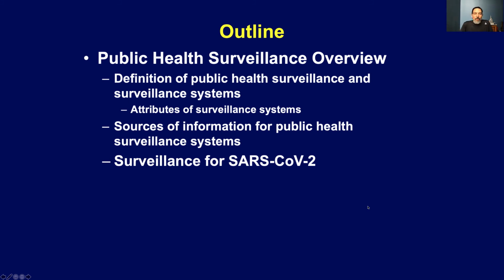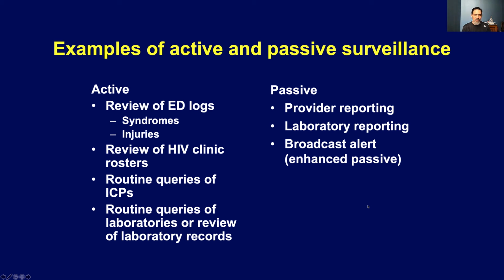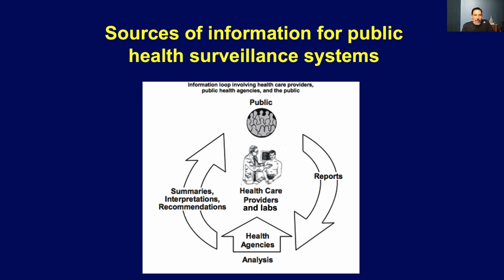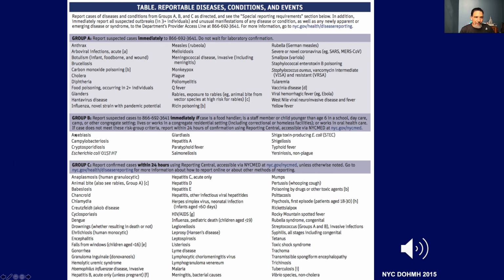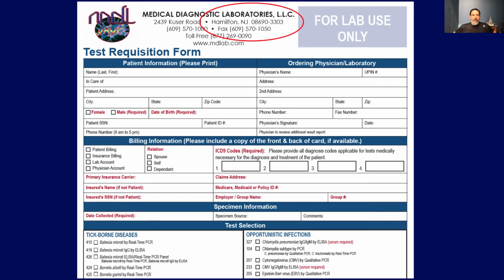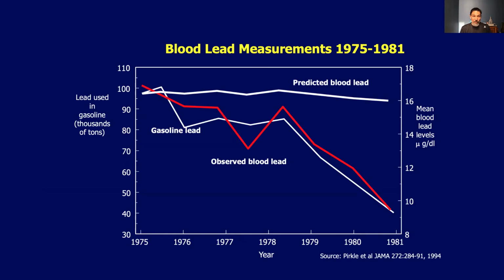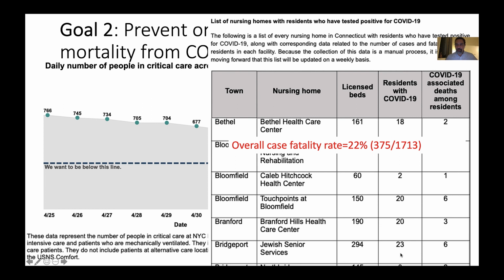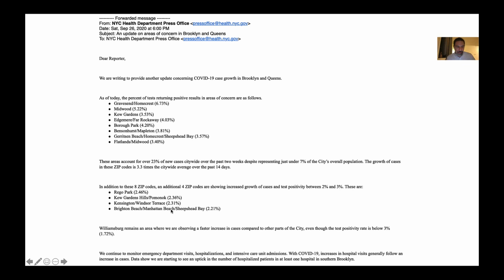Public health surveillance scratching the surface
This is the fourth lecture in my infectious disease epidemiology course, and it is focused on public health surveillance.